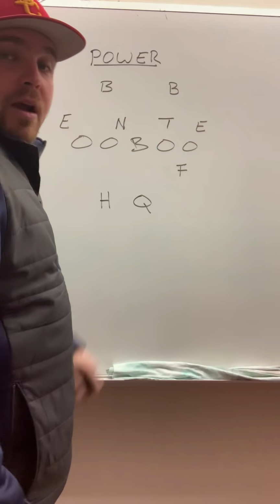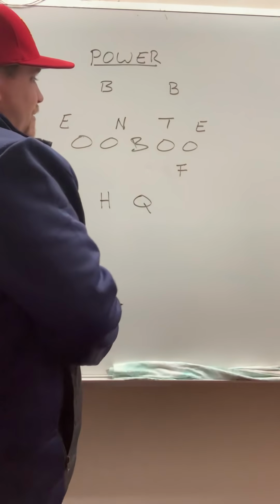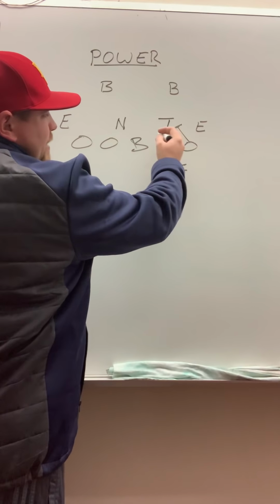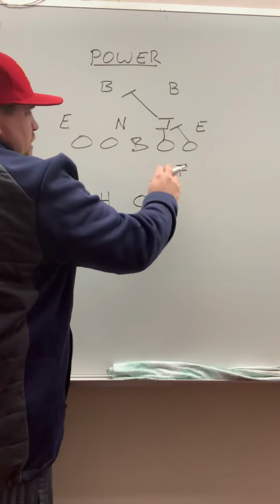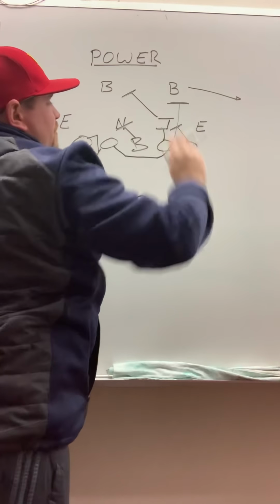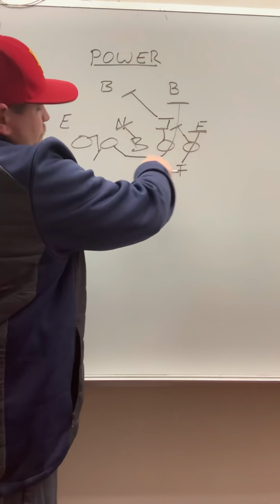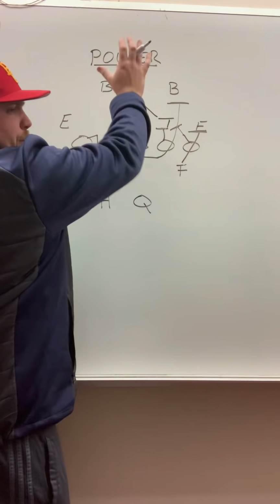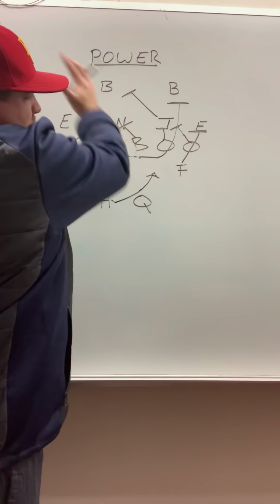Power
Spread- Power Run